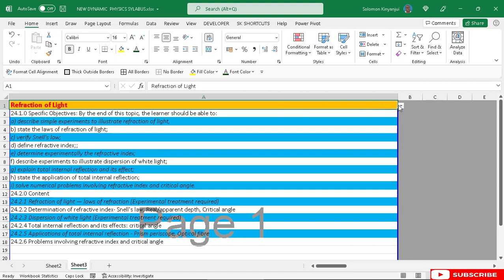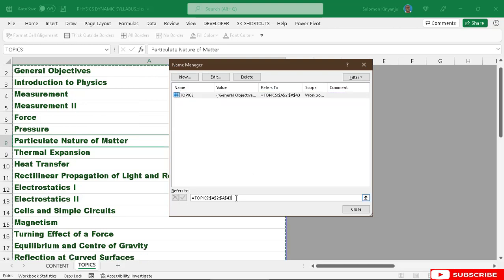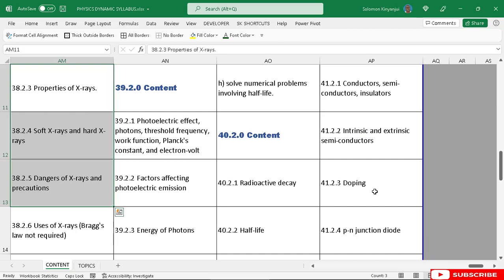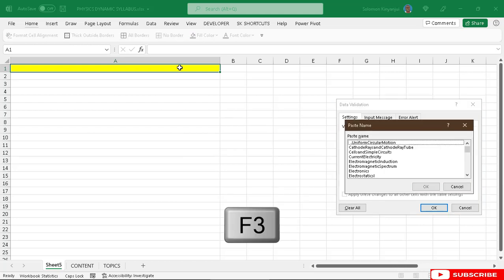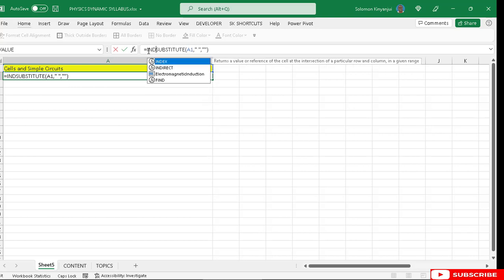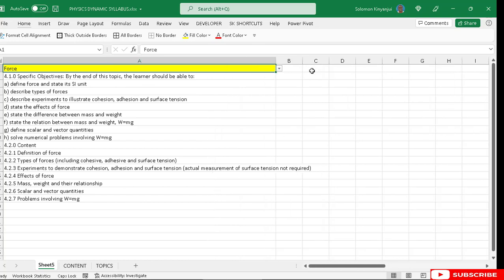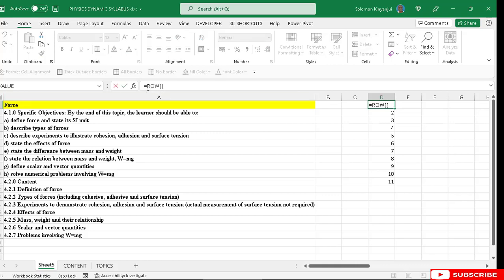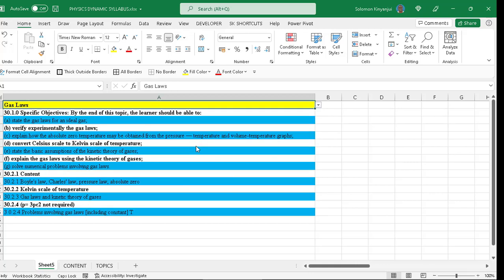INDIRECT FUNCTION AND SUBSTITUTE FUNCTION | DYNAMIC SYLLABUS